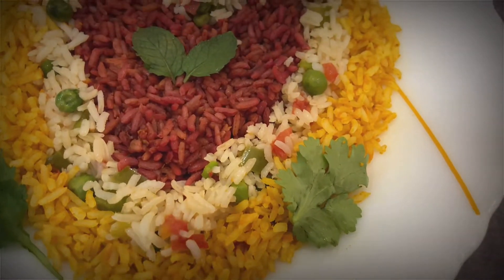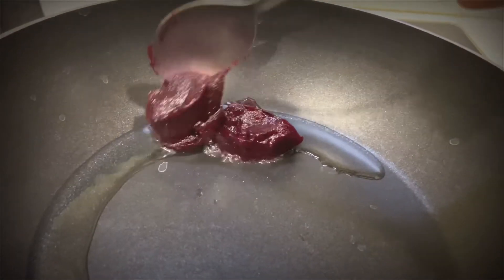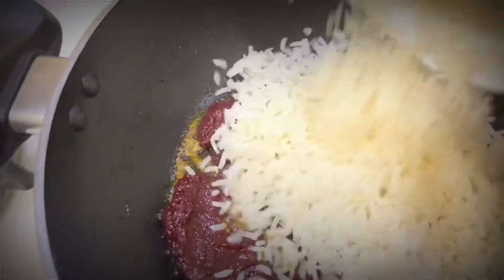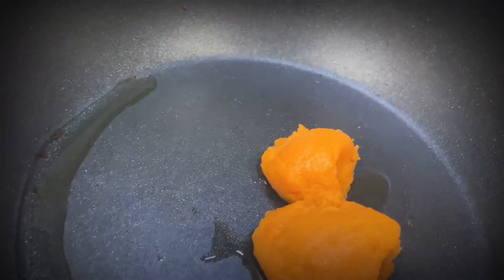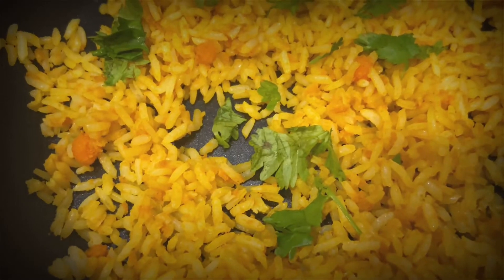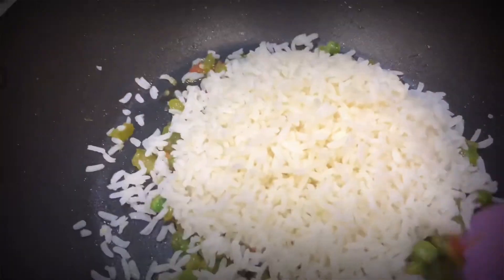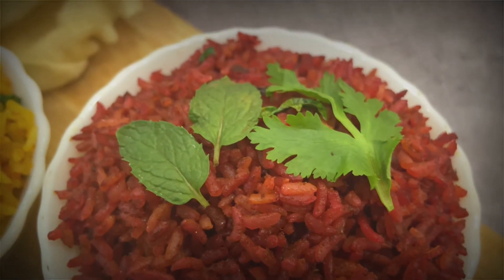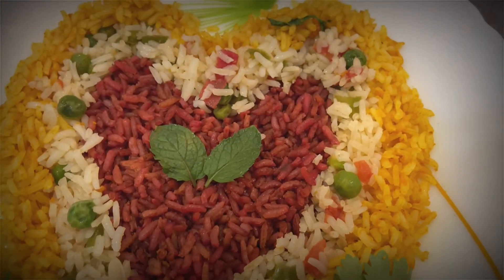Leftover rice recipe-3ways||beetrootrice||carrotrice||peas rice||don’t waste leftovers#cookwithkukky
What can we do with leftover rice?? Well here’s a great solution.. try this!!